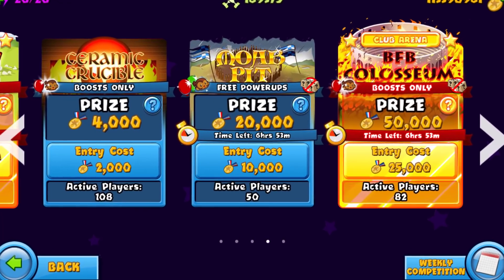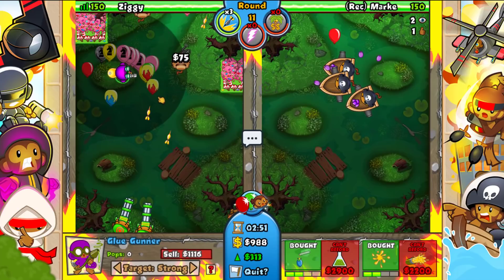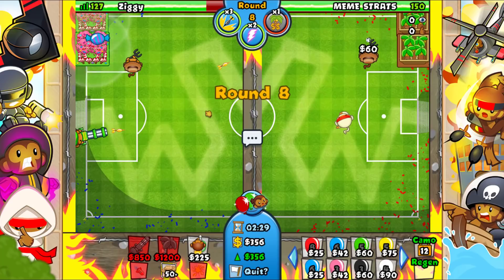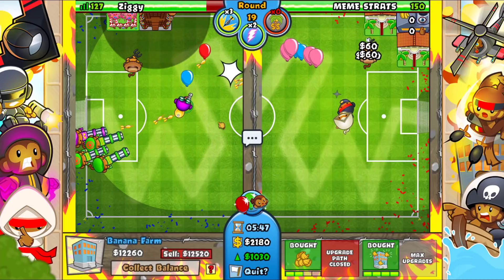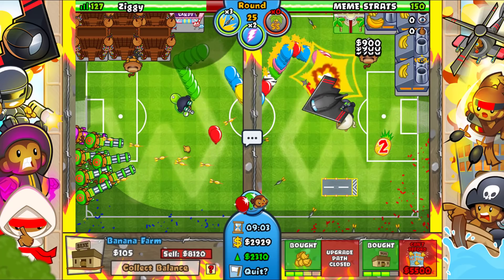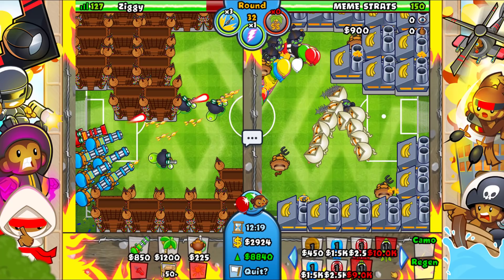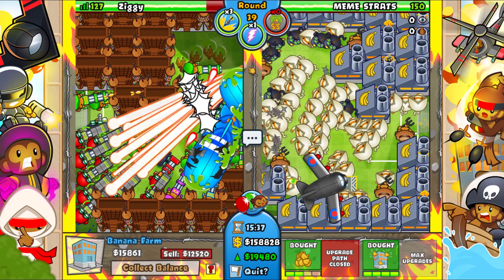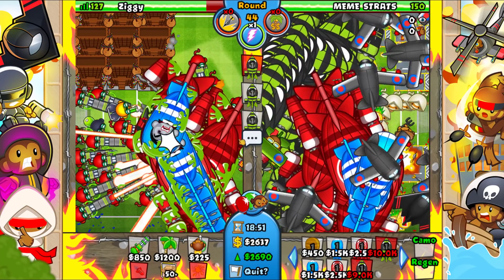Dear Ninja Kiwi... You need to NERF this strategy in Bloons TD Battles…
➤ Myspace: Lol, it's dead.. Move on.